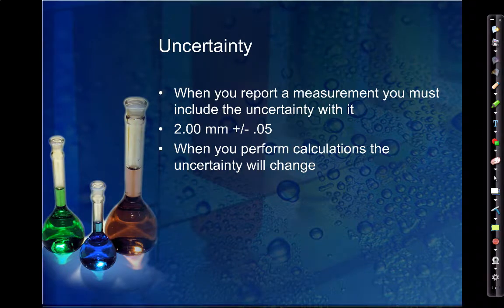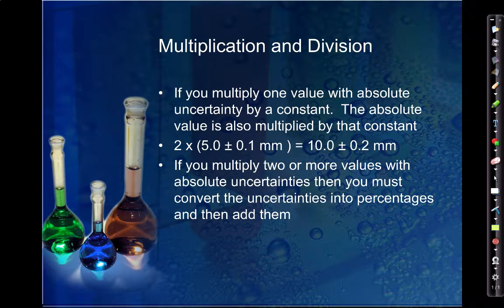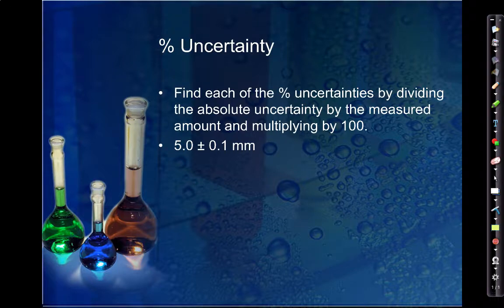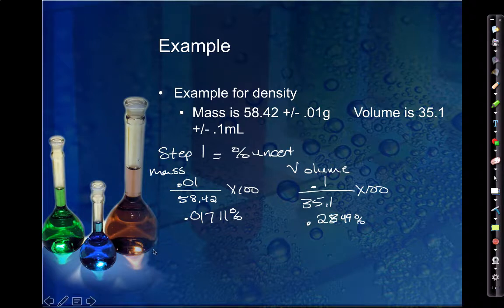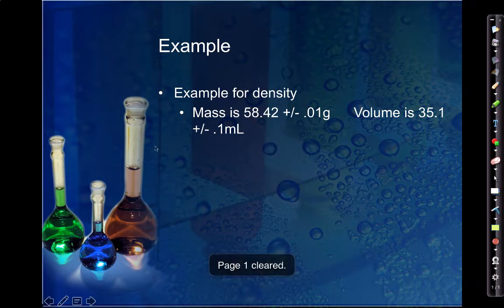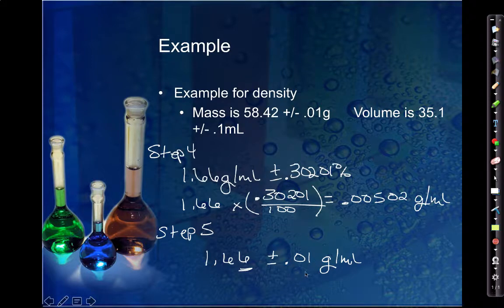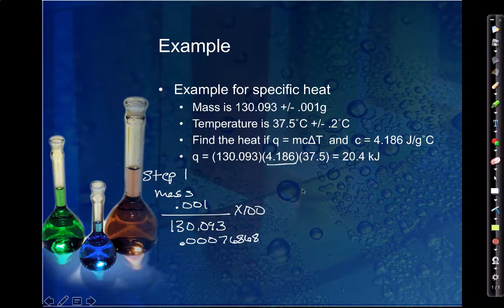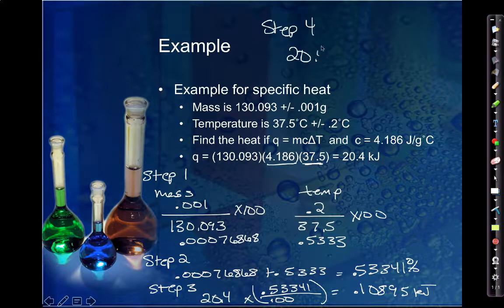Topic11 Absolute and % Uncertainty